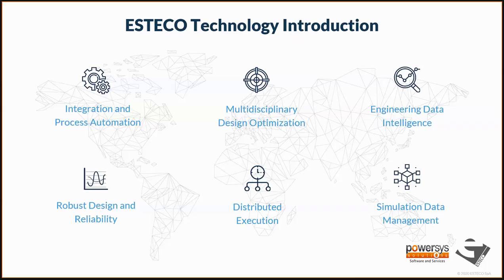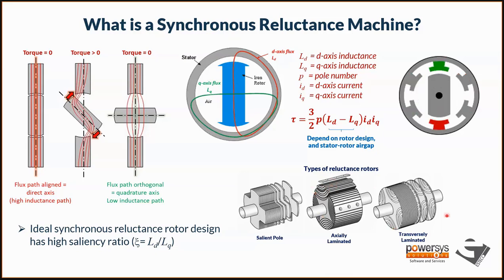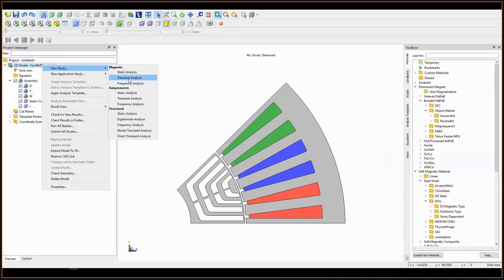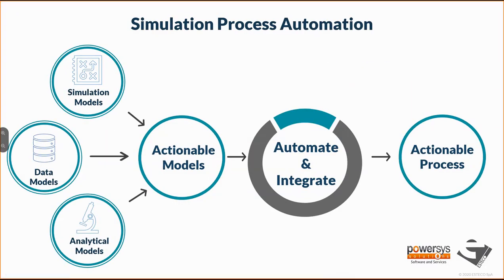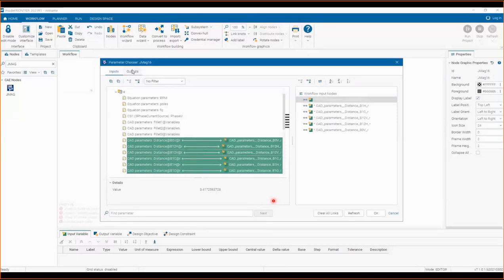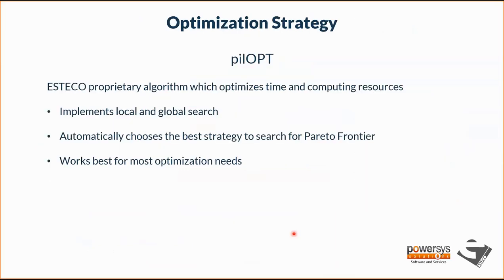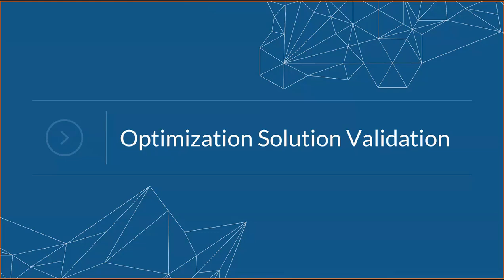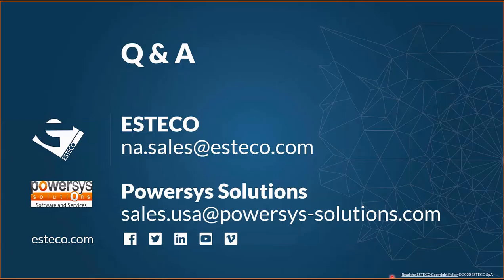Optimization of a High Power Electric Traction Machine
ESTECO and Powersys Inc. host a joint webinar on 14 July 2021 at 2 PM EST, demonstrating the use of the electro-mechanical FEA solution JMAG for modeling and analysis of the electric machine and modeFRONTIER for simulation process automation and optimization.

In this webinar, Adarsh Viji Elango from ESTECO, and Sainan Xue and Dheeraj Bobba from Powersys are going to present the design process of a highly constrained multi-dimensional rotor geometry for an electric traction machine using principles of multi-objective optimization. In this solution methodology, the rotor design is evaluated by optimizing the tradeoff between maximizing the machine torque and minimizing the torque ripple while maintaining the structural integrity of the machine.

The team optimized a 4-Layer Synchronous Reluctance Machine (SynRM) for traction motor application that has a large number of design variables and constraints. Both electromagnetic performance and stress constraints are included in this Multiphysics optimization. JMAG was used for the electro-mechanical simulation of the motor and modeFRONTIER was used for simulation process automation and optimization.

The study highlights the ease of integrating and automating the JMAG machine simulation model in modeFRONTIER using an easy-to-use, drag and drop interface. Then, an innovative constraint satisfaction DOE method is applied and enables the identification of a starting feasible design space for the complex input constraints. Finally, a heuristics multi-objective optimization algorithm is applied to resolve the trade-off between machine torque and torque ripple.